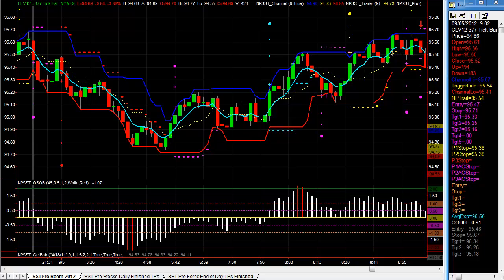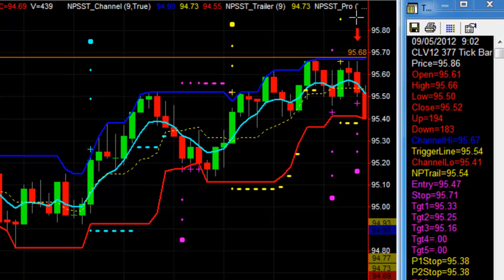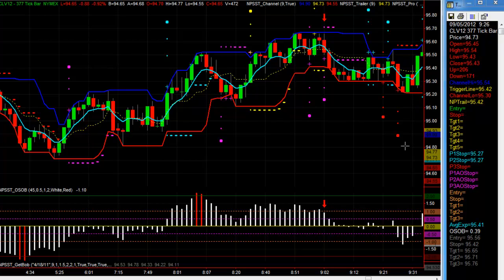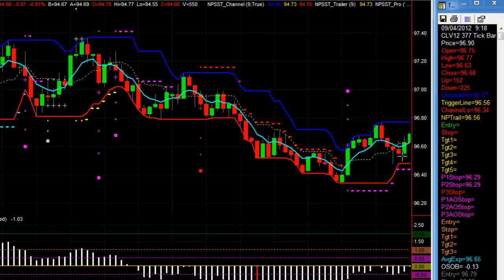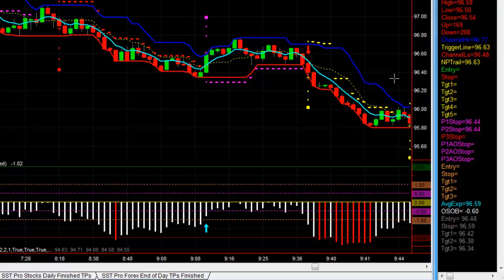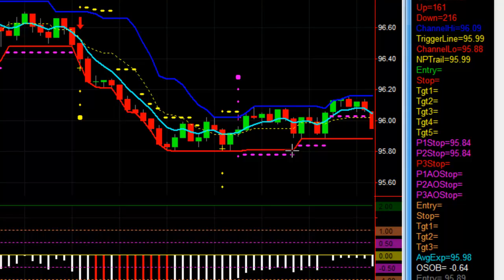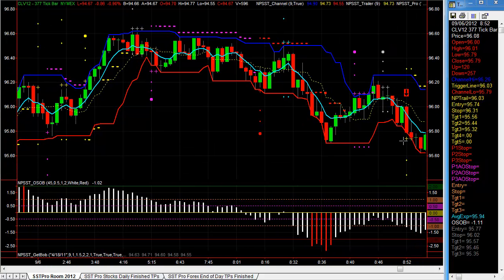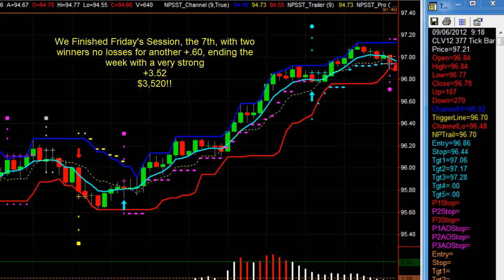This Week's Crude Oil Trades with SST Pro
This video walks through the last few sessions and discusses our fast exit technique on trades moving against us.  All in all, we gained +3.52 winning 8 out of 11 trades!! NetPicks Services are offered for educational and informational purposes only and should NOT be construed as a securities-related offer or solicitation or be relied upon as personalized investment advice. We are not financial advisors and cannot give personalized advice. There is a risk of loss in all trading, and you may lose some or all of your original investment. Results presented are not typical.